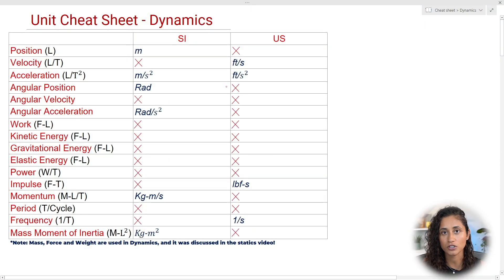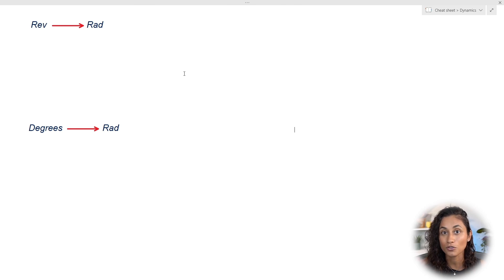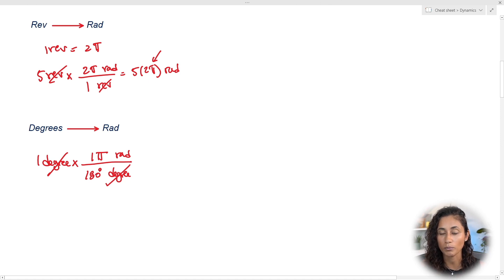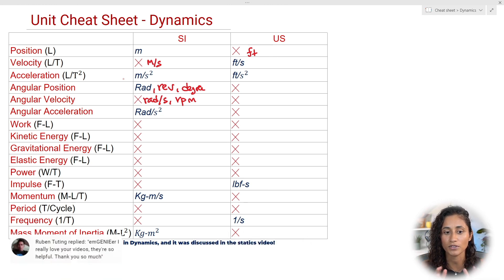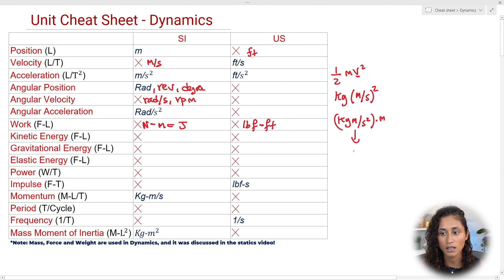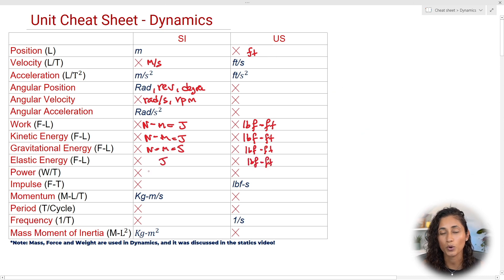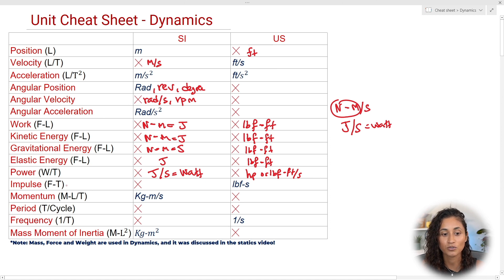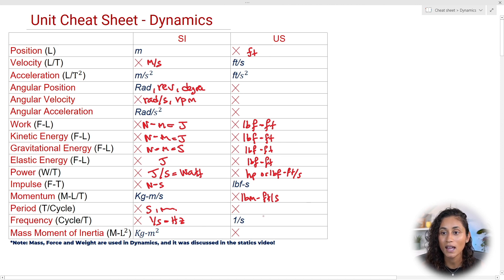How to make a dynamics units cheat sheet absolutely perfect for studying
Do you have trouble remembering all of the units for dynamics? Knowing these core principles of civil engineering will help you pass your FE exam. Download the Free Units Cheat Sheet for Dynamics here and study along with me

You'll want to print your cheat sheet or have it on your iPad, and take lots of notes. While watching, feel free to pause the video so that you take the time to really know these units.

If you are getting a lot out of this video and ready to take the FE exam prep course, visit engenieer.com and get the all-in-one, step-by-step guide to passing your FE.

MASTERCLASS. Start our FREE MasterClass today and learn the exact three steps that have helped hundreds of students pass their FE exam.

FE PREP COURSES. If you're ready to pass your FE exam, make sure to check out our FE Accelerator courses, where we always use the reference handbook when we're solving problems and cover the exact material that you need to know to pass the FE exam. In addition, I'll give you the FE exam tips you need to get through studying and on exam day.

TIPS & TRICKS. Sign up for our newsletter and get even more tips & tricks so that you can pass your FE exam!

TIMESTAMPS

0:00 Intro
0:21 Cheat Sheet
1:06 Position, Velocity, and Acceleration
1:57 Angular Position
4:39 Angular Acceleration
6:21 Work
7:39 Kinetic Energy
10:14 Gravitational Energy and Elastic Energy
11:01 Power
12:27 Impulse
12:37 Momentum
13:10 Period
13:29 Frequency
13:42 Mass Moment of Inertia
13:54 Ideas for future videos!